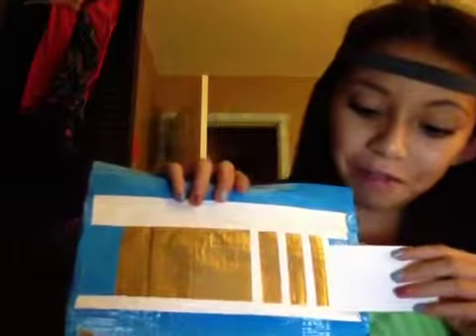1 cool woman's wallets !!!